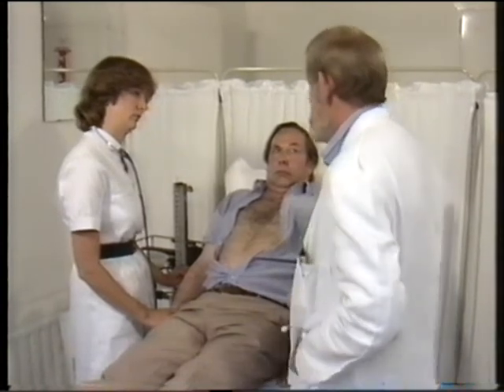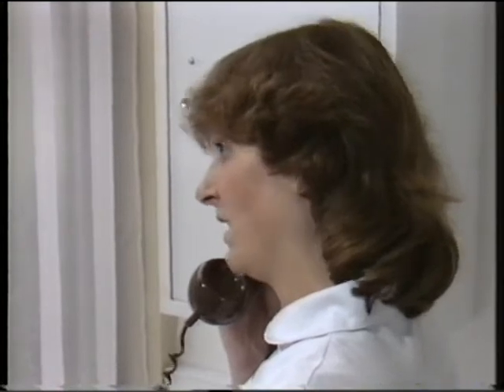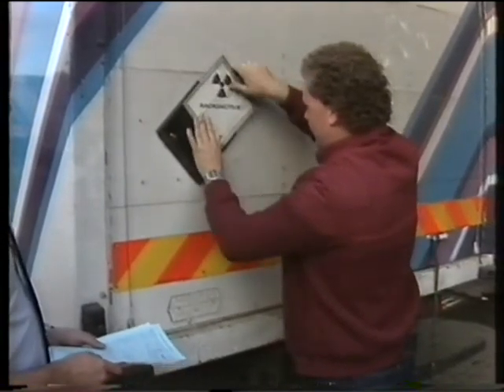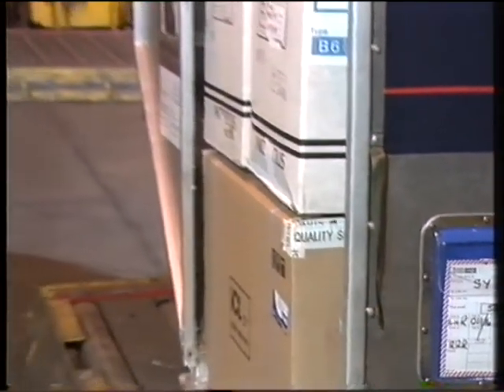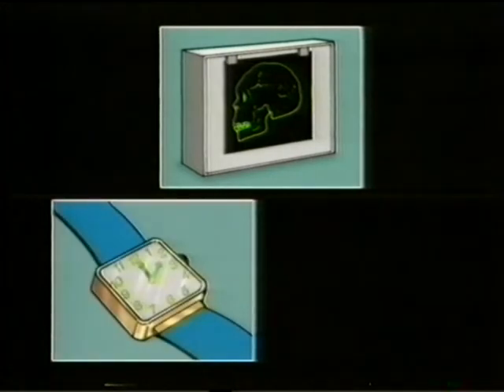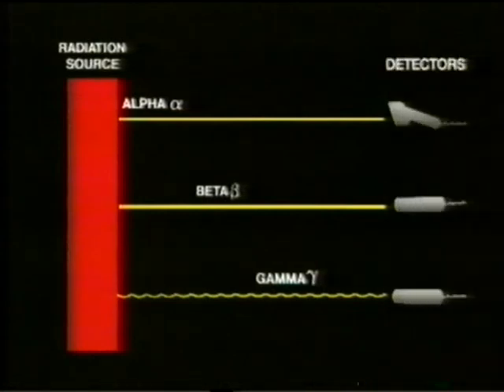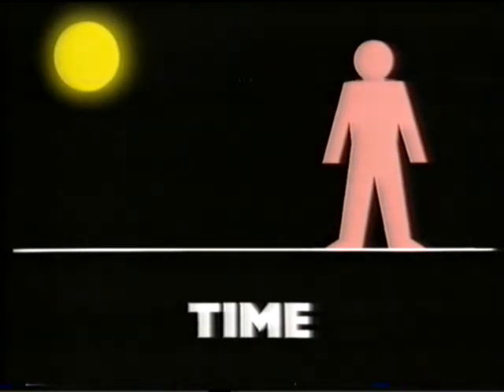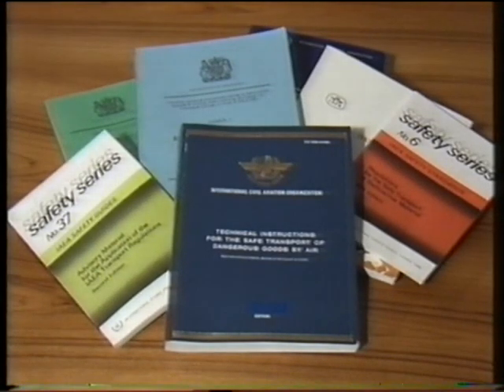Amersham promotional video - Part 1 of 2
"Radioactivity in transit" about shipping radioactive material via air cargo. Includes especially packaging/classification an dlabelling, but also bit of handling